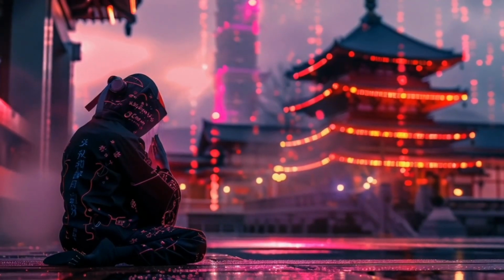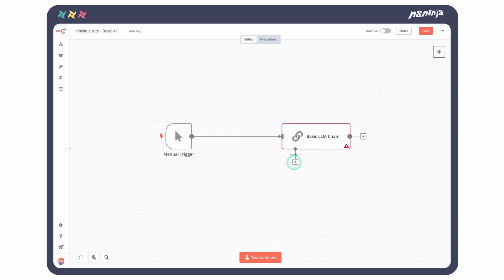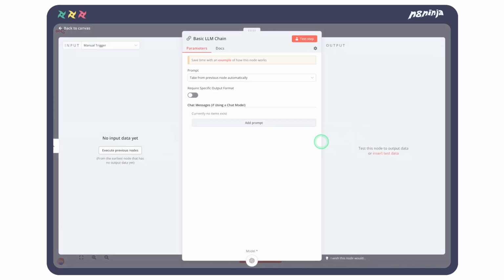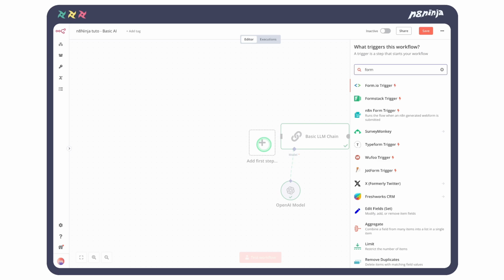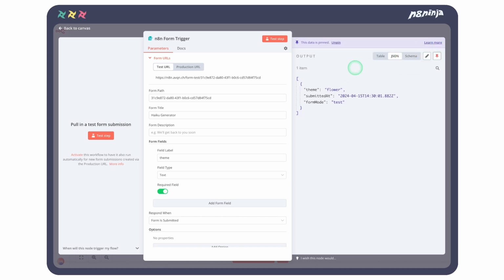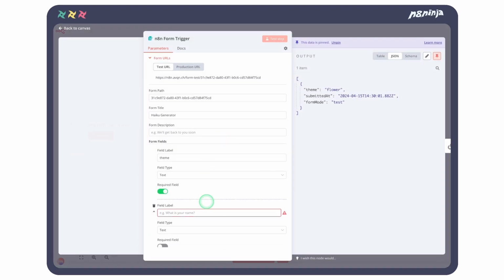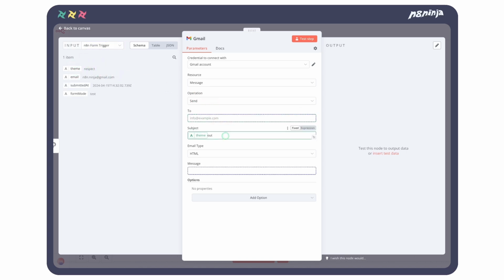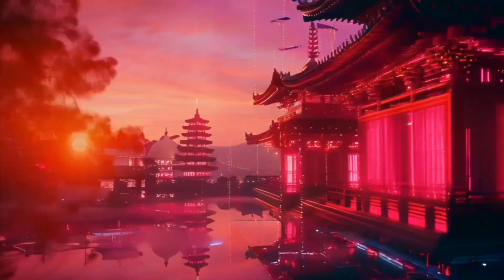Easily plug AI in your app and process using OpenAI, LangChain and n8n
🎉 Do you want to master AI automation?

Discover the magic of integrating AI into your applications and processes.

In this tutorial, the n8ninja teaches you how to integrate AI into your applications and processes, using the power of the node-based architecture of n8n workflows. n8n contains a very efficient integration of LangChain, the trendy framework that lets you chain AI calls.

We might be quite far from the dream of this global AI that manages everything for us. But as of today, LLMs, if used correctly, can really enhance what our applications can do. There are a lot of manual tasks that can be replaced by smart usage of AI.

This tutorial will take you through some very simple and basic steps of integrating OpenAI, through LangChain and n8n, into your application, via a concrete example. We will build a haiku generator.

--- n8ninja ---

The master of automation.
Crafting witty n8n workflows and empowering others to embrace the digital ninja mindset.

In my long journey as a digital ninja, I have tried hundreds of tools and n8n is by far my weapon of choice when it comes to saving time and cutting BS tasks!

n8n is the most powerful automation tool available today. It's a node-based automation tool that offers countless possibilities. With more than 400 integrations, the use cases of n8n are endless.